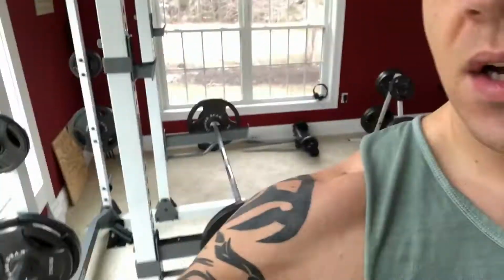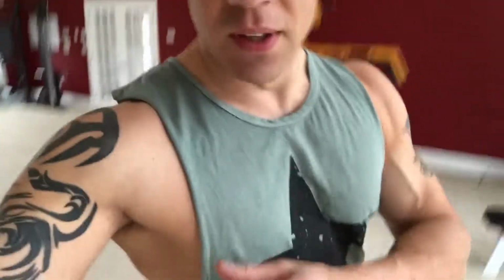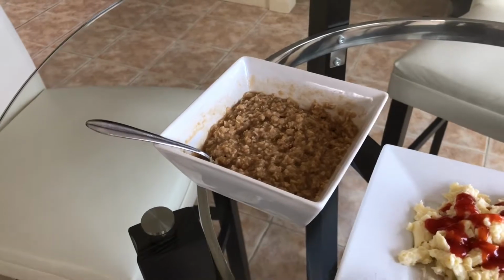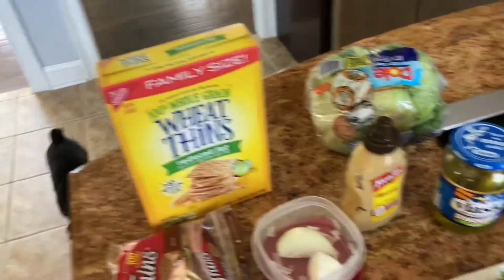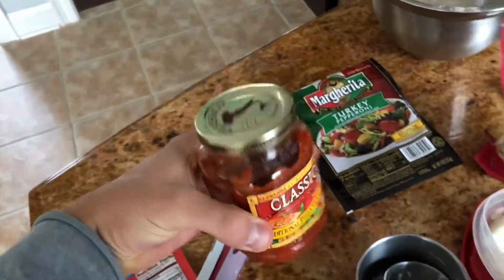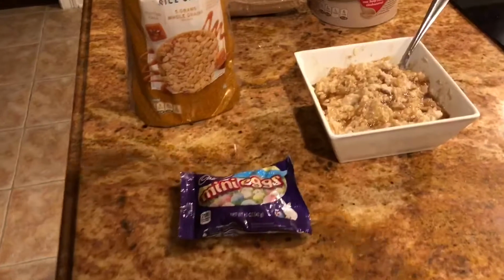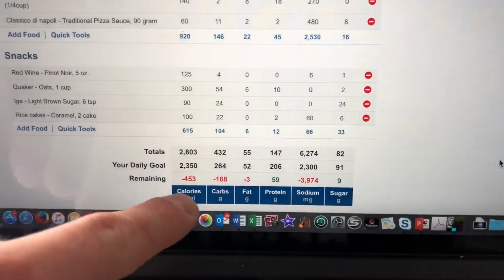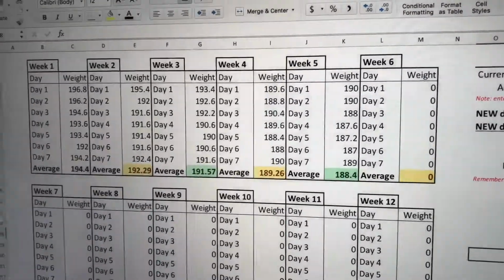The Classic Cut: Ep 16 full day of eating - high calorie day, progress update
A full day of eating while on a re-feed, high carb day. Also progress photos

Legion Athletics, supplements and apparel: BuyLegion.com/AdamC